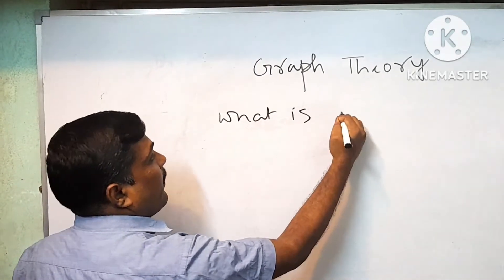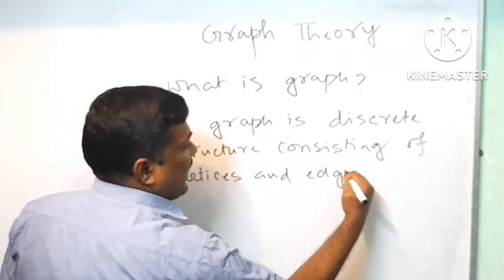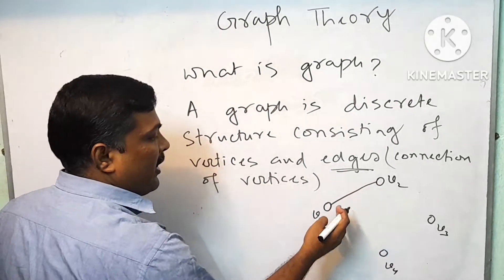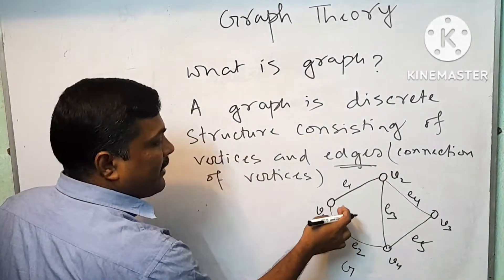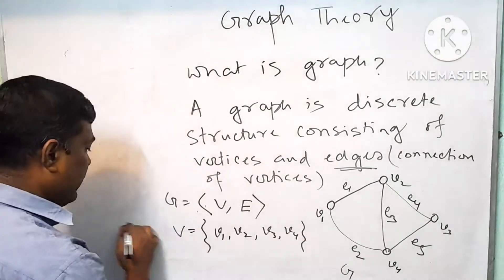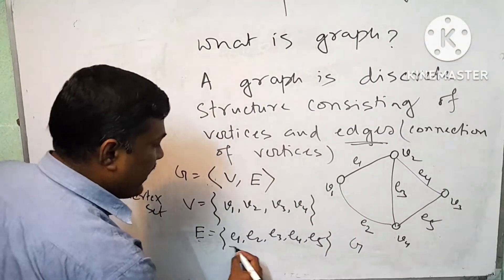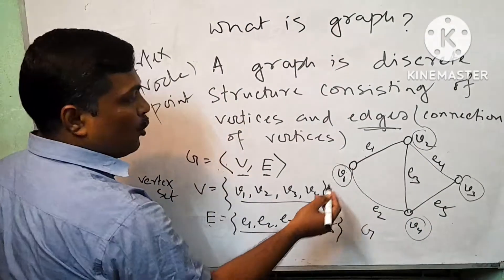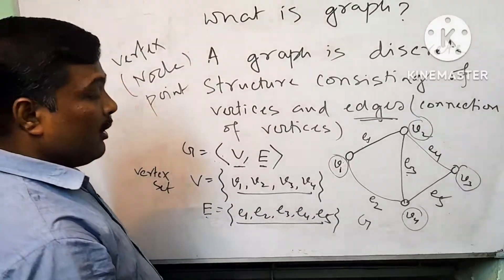Graph Theory ( GT -001) Definition of Graph, parallel edges, self loop, incidence, adjacent vertices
​ @Graph Theory for Educators   @MathMathsMathematics   @maths masti   @Maths World   @Gagan Pratap Maths   @Mathematics Analysis   @Learning Maths Whiteboard